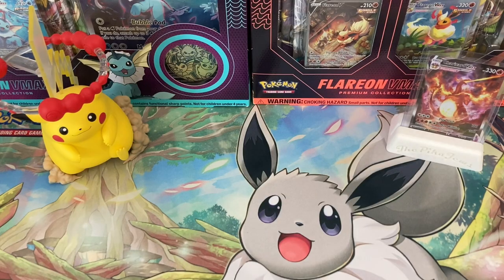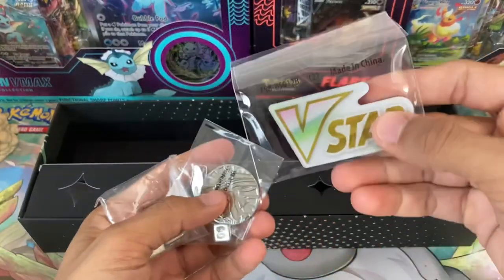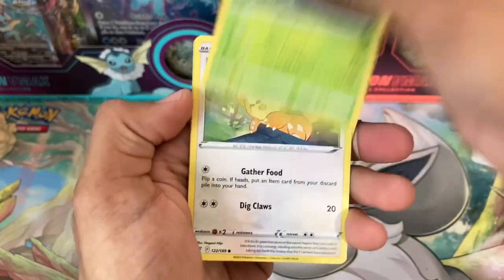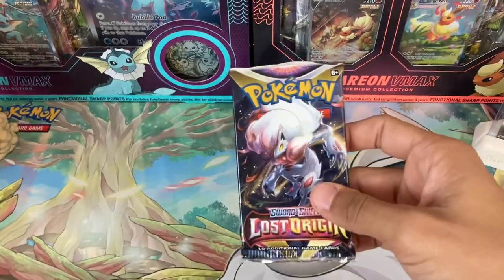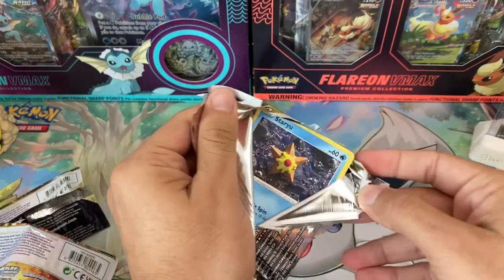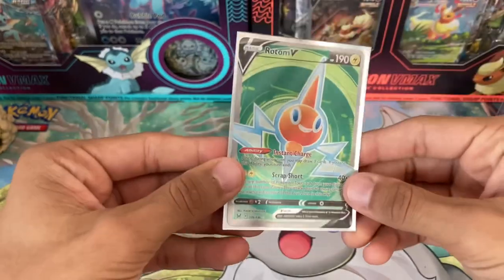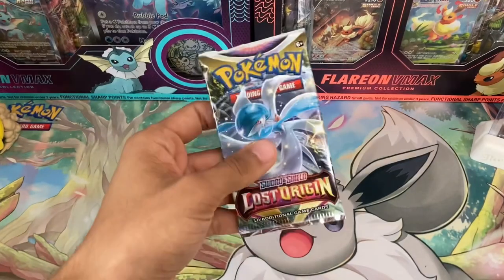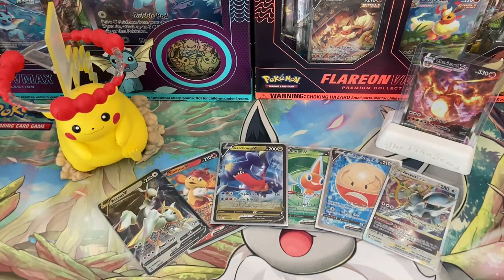Opening The NEW Arceus Ultra Premium Collection Box!!!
Opening the Arceus ultra premium collection box  exclusive to GameStop.

Custom Card Stands: